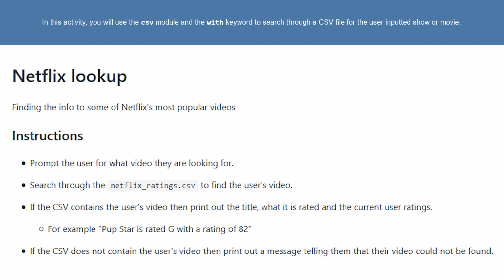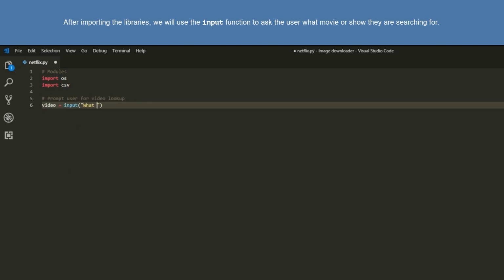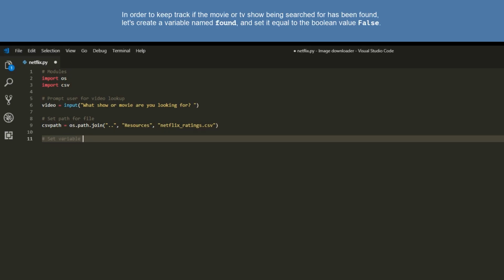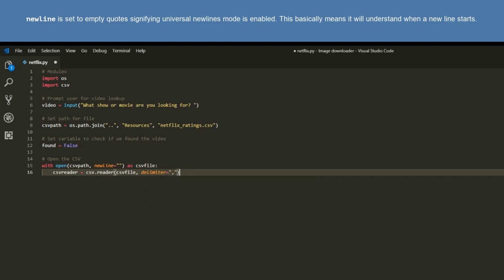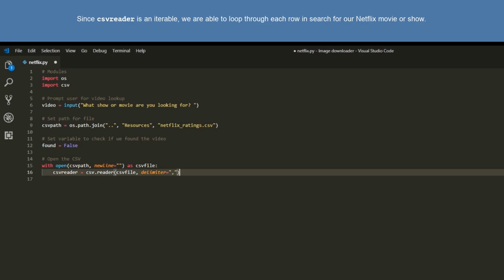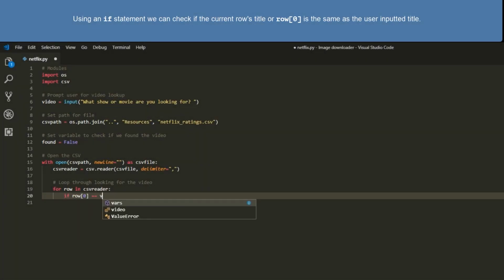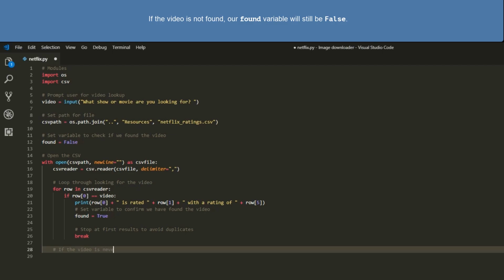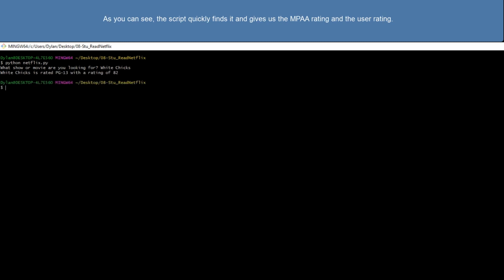Python Activity - Read Netflix - Walkthrough